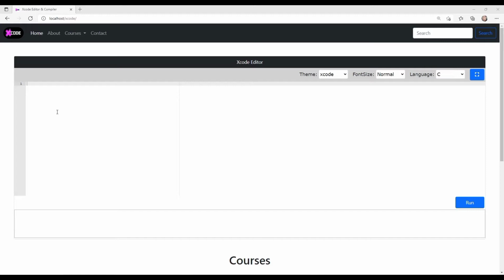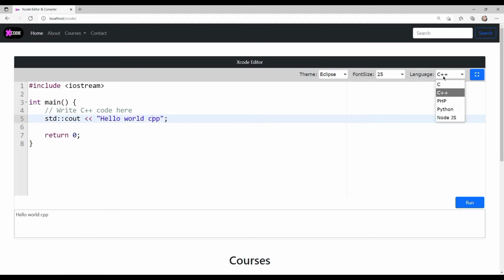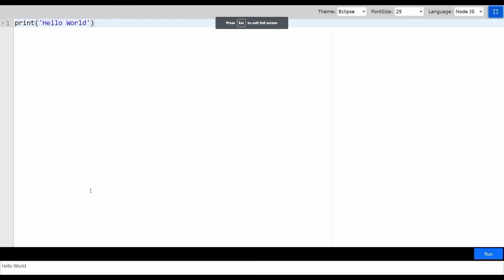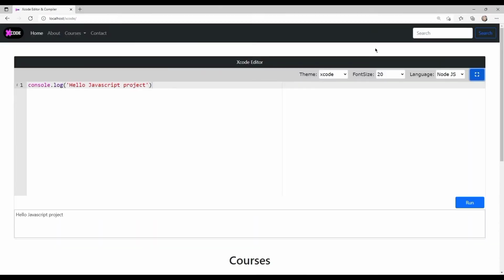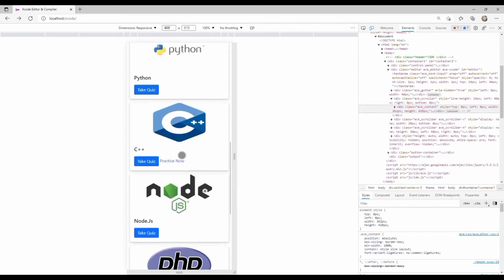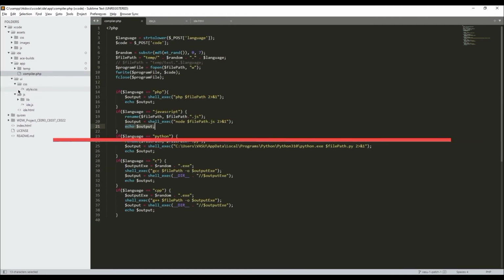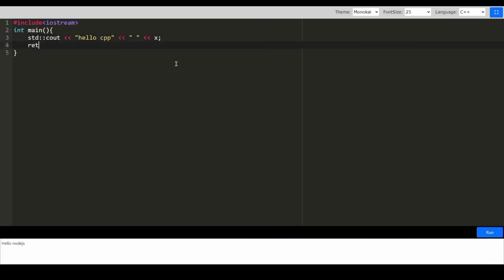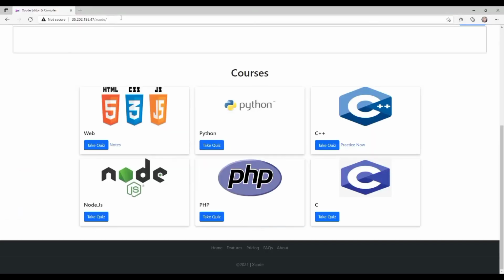Online Code Editor And Compiler | University Project | Using HTML/CSS, Js & PHP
Hello Everyone ✨😁